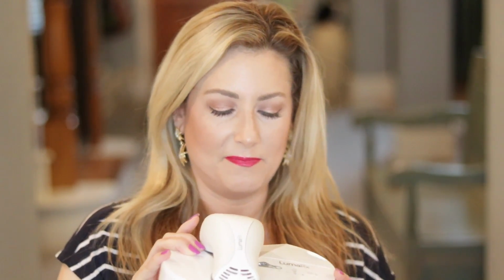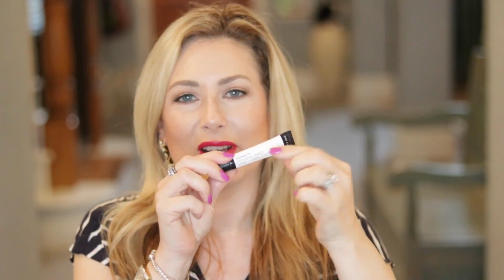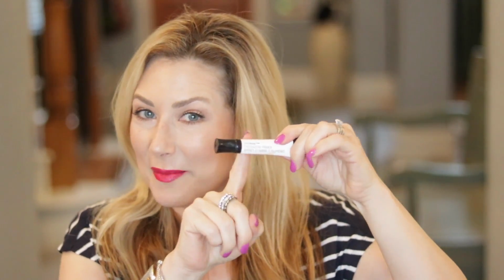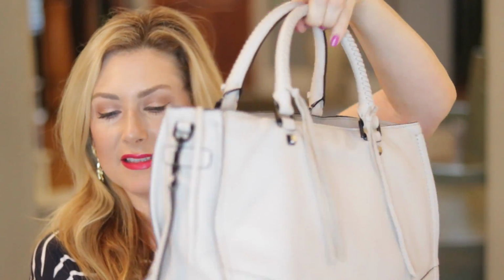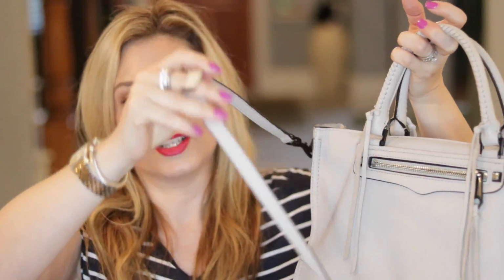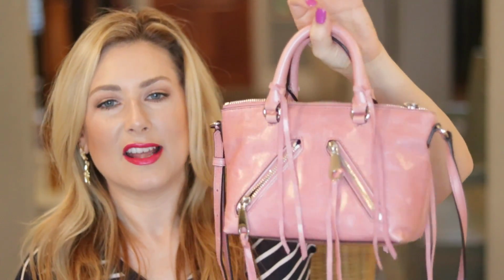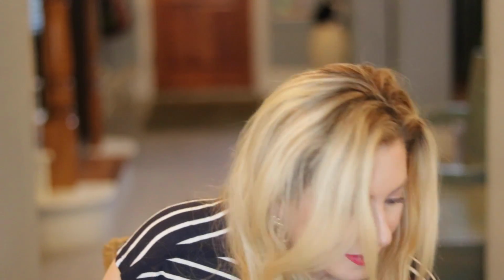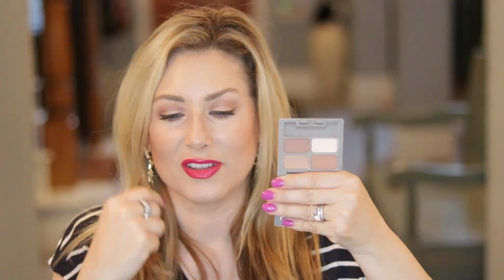May Follow-Ups & Favorites | MsGoldgirl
One of the best parts about making YouTube videos is getting great suggestions from my viewers.  Thanks to your input, I was able to take some so-so products and turn them into favorites!!

If a video is sponsored, it will always be stated so in the video and in the description box. The average life of a cookie ranges from 7-30 days, depending on the retailer. Thank you for using these links, if you choose to do so!  I truly appreciate your understanding and your support!